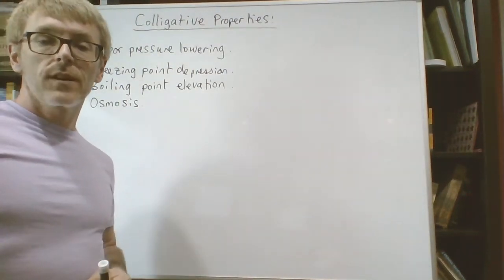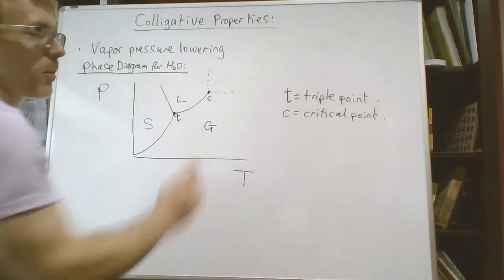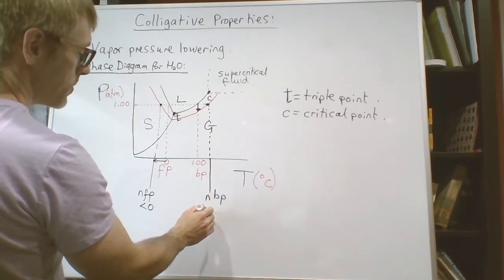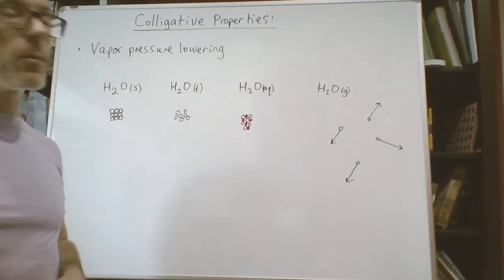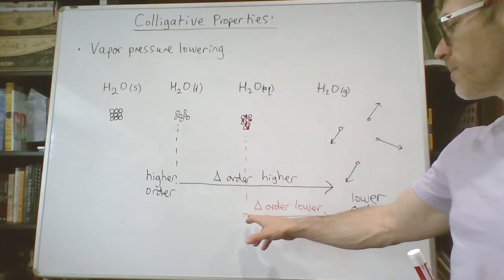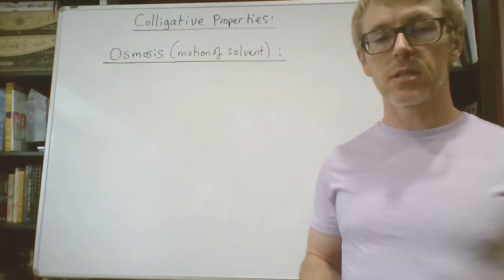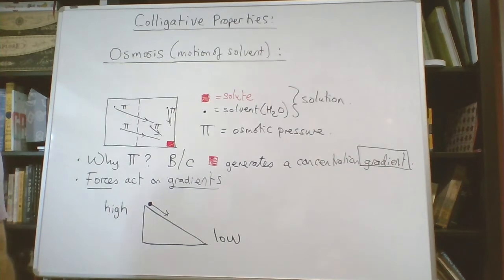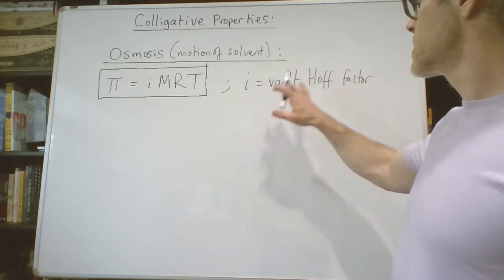Colligative properties 1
Colligative properties overview